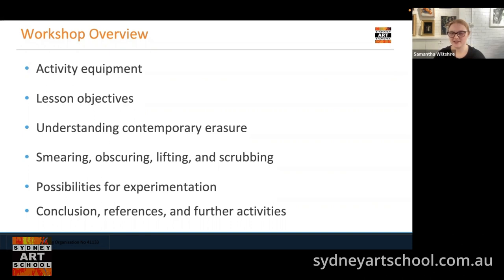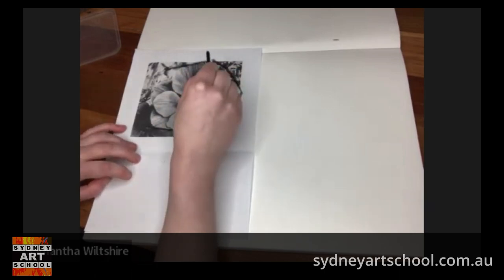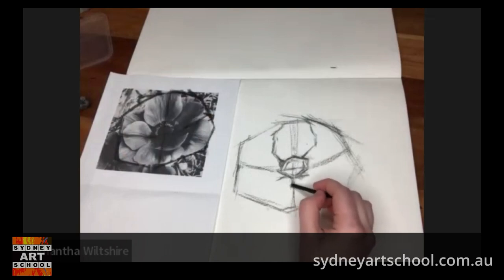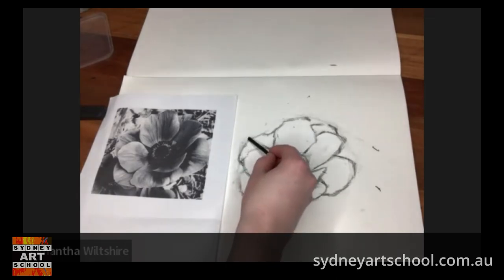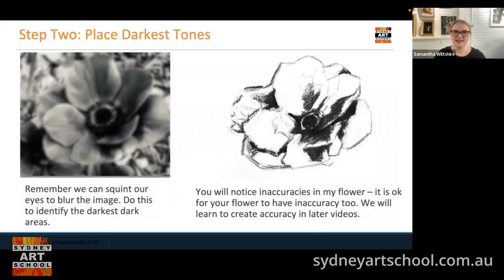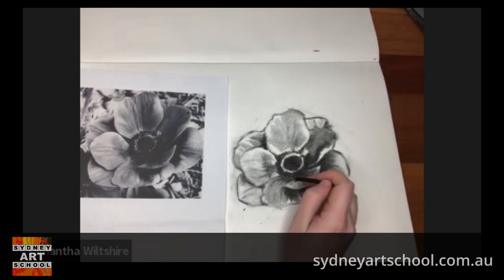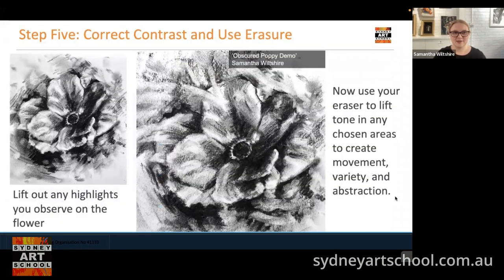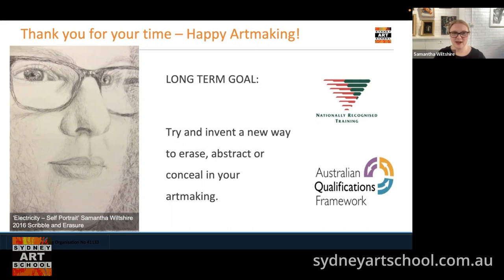Drawing Skills for Artists - Using Contemporary Erasure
Sydney Art School tutor Samantha Wiltshire introduces the different methods used for contemporary methods for erasure in drawing including sgraffito technique.

This video is provided to support the in-studio learnings of our students. We make it free to use for all other educational purposes for people teaching or learning in the visual arts sector.

Sydney Art School is a visual arts college in Australia offering art courses founded on the disciplines of painting, drawing, printmaking, and silversmithing.   It provides course options for all levels from school age students through to post high school tertiary studies.

It is accredited by the Australian Government to award qualifications under the Australian Qualifications Framework.  It is the only private tertiary college in Australia to offer qualifications in visual arts at Certificate III, IV, Diploma, and Advanced Diploma levels.

The School is a CRICOS* registered provider and enables students from overseas countries to study in Australia.  (*Commonwealth Register of International Courses for Overseas Students)

Our family of tutors include some of Australia’s best award-winning artists,  professional art practitioners, and educators.  Tutors include winners and finalists in some of Australia's most prestigous art prizes including the Archibald Prize, the Moran Portrait Prize & the Gallipolli Memorial Prize.  The tutor’s role is to give “in-studio” instruction on techniques combined with personal feedback to help develop your technical and professional skills as an artist.

For school-aged students, Sydney Art School is a registered provided under the NSW Government Creative Kids Program.